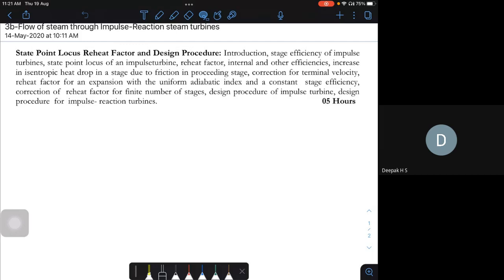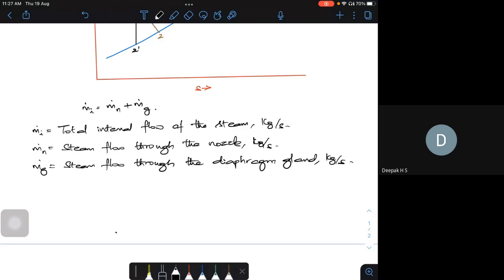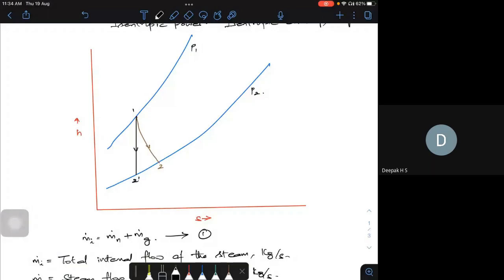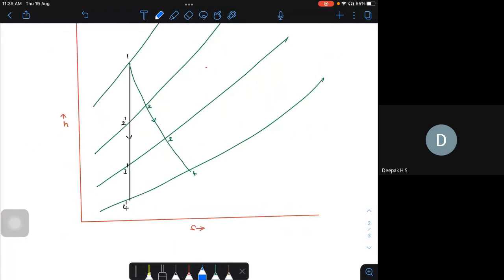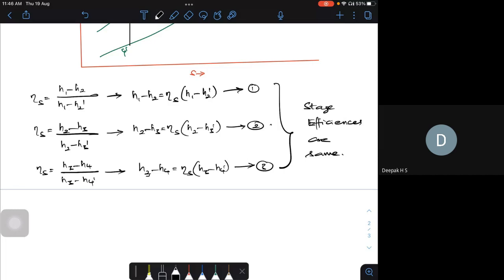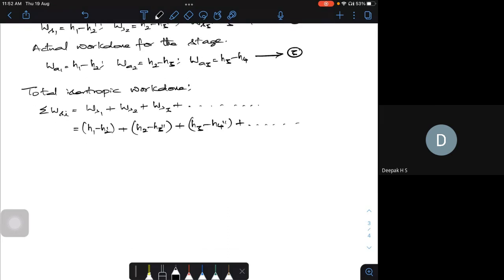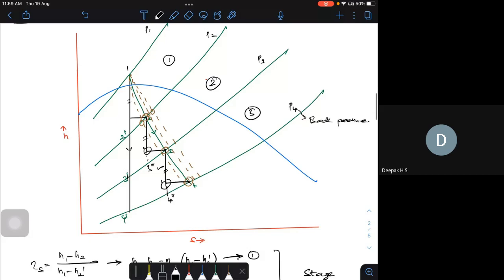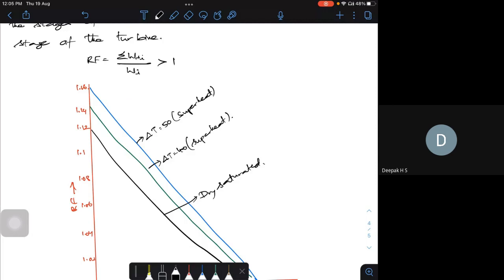Module-3_Steam point focus and reheat factor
Discussion on steam point focus, Stage efficiency and Reheat factor